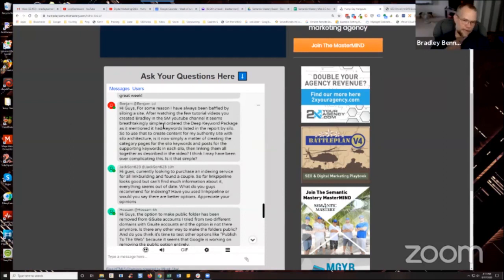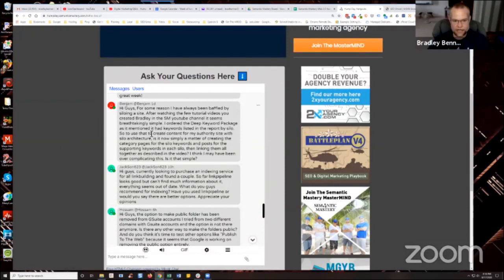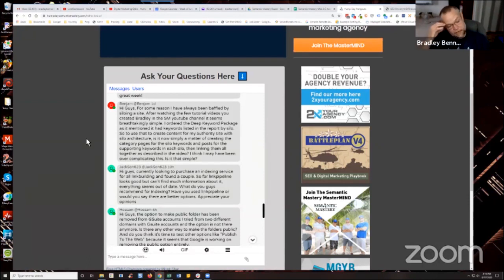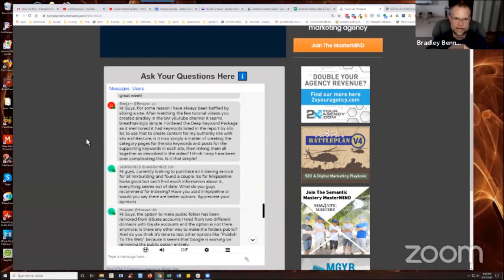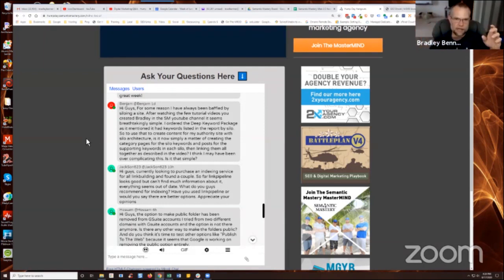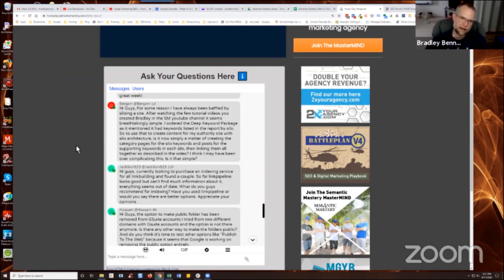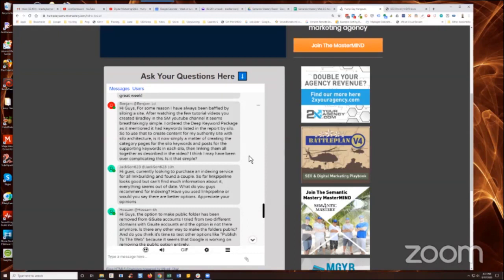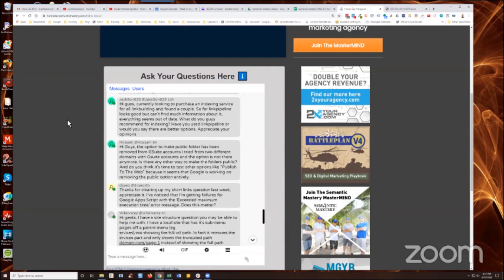Will It Be Easy To Create A Silo Using Deep Keyword Package?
In episode 292 of our weekly Hump Day Hangouts one participant asked if it is easy to create a silo using deep keyword package.

The exact question was:

Hi Guys, For some reason I have always been baffled by siloing a site. After watching the few tutorial videos you created Bradley in the SM youtube channel it seems breathtakingly simple. I ordered the Deep Keyword Package as it mentioned it had keywords listed in the report by silo. So to use that to create content for my authority site with silo architecture, is it now simply a matter of creating the category pages for the silo keywords and posts for the supporting keywords in each silo, then linking them all together as described in the video? I think I may have been over complicating this. Is it that simple?